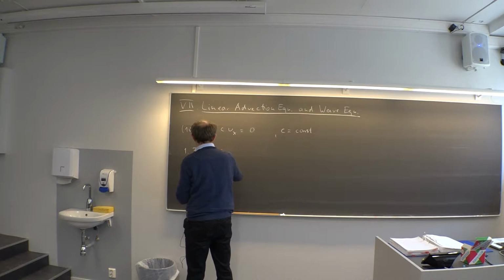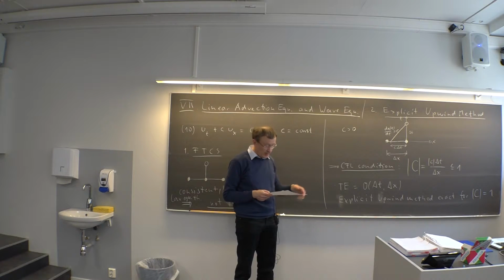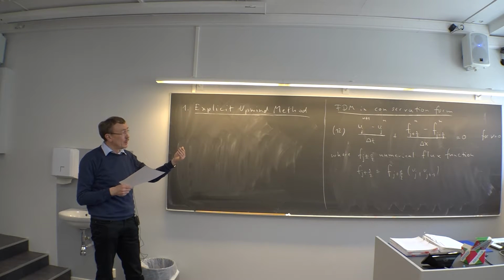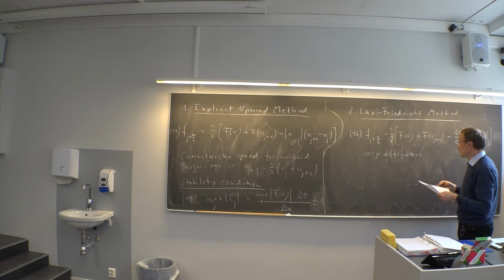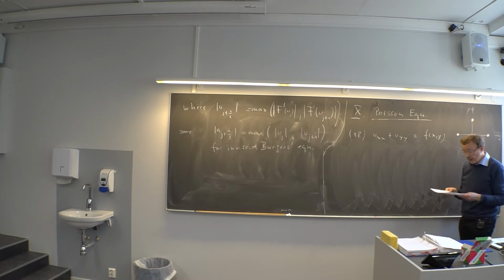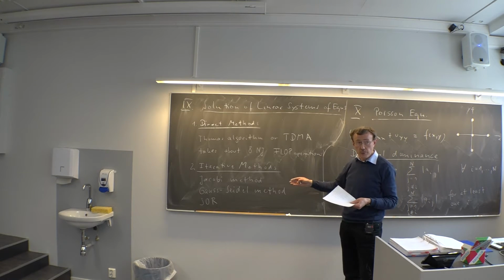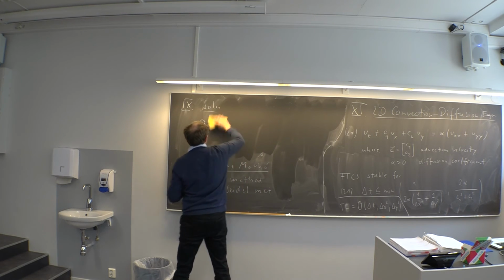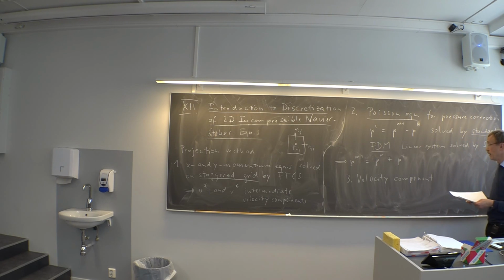TEP4280 Lecture 24.04 part B